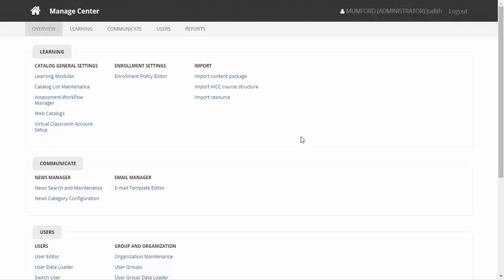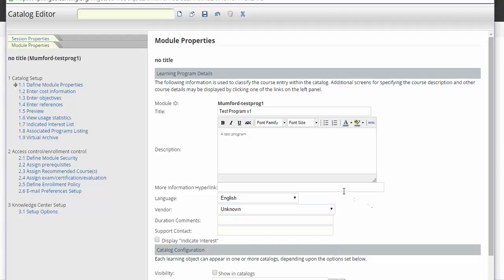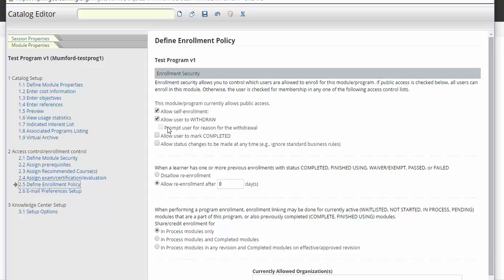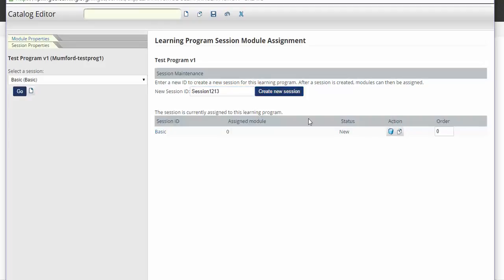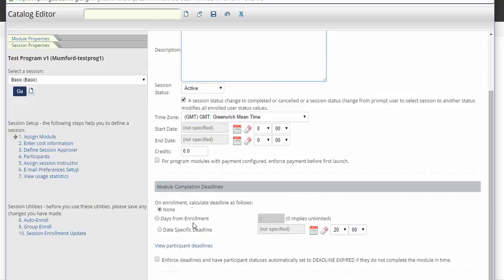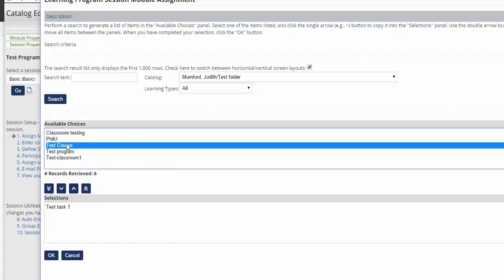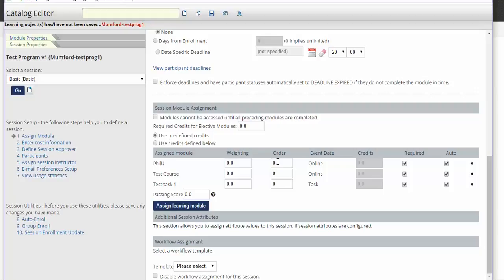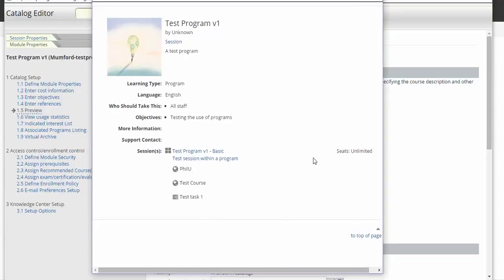LLP How to create a learning program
This tutorial will show you how to create a learning program within your LLP